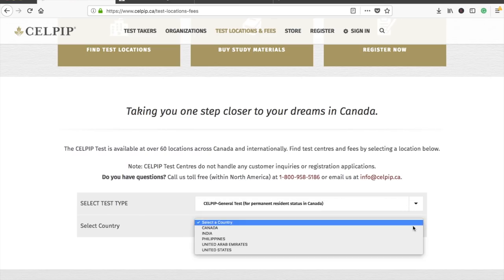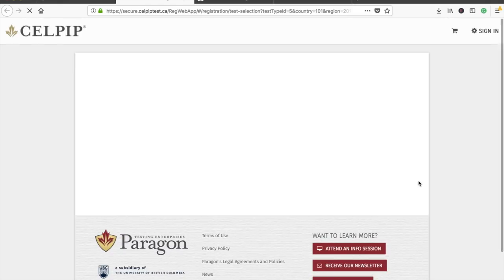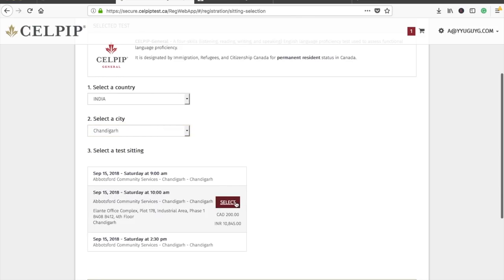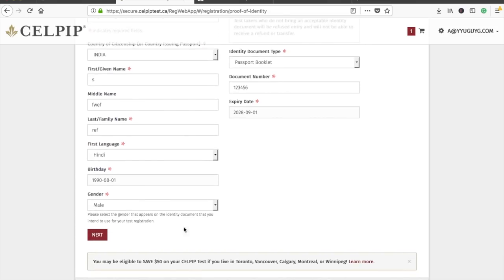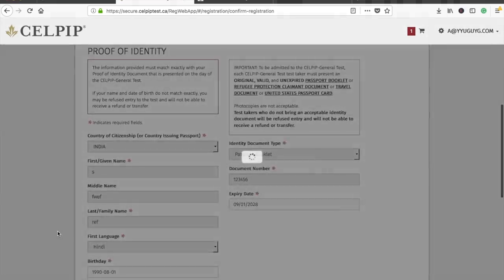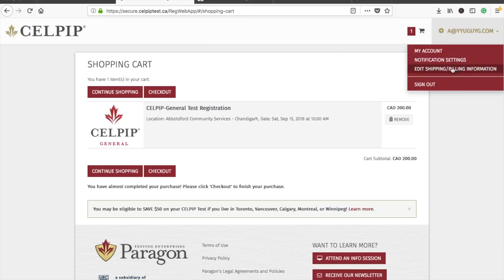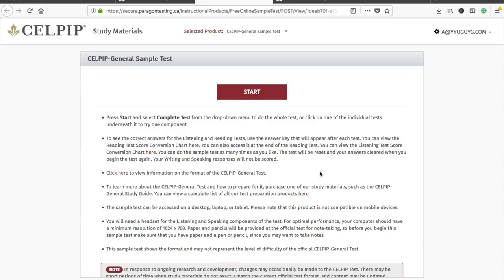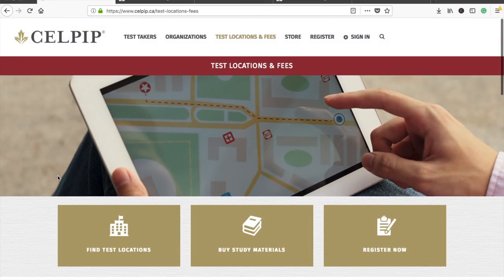Good News 😃 CELPIP is now in INDIA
CELPIP which is an alternative for IELTS is now available in INDIA in this city of Chandigrah.